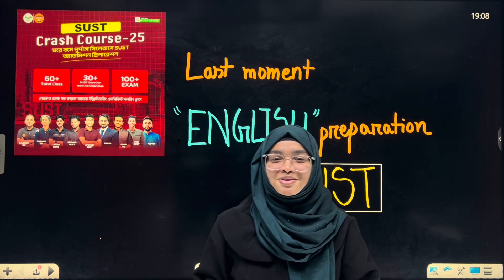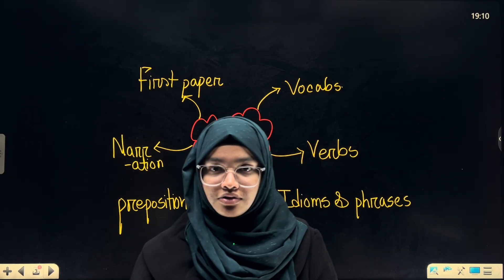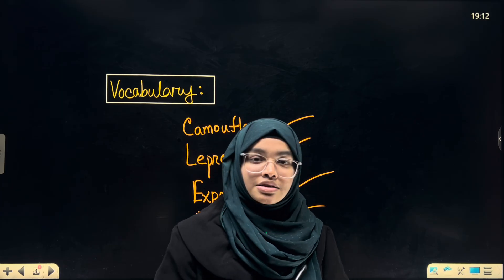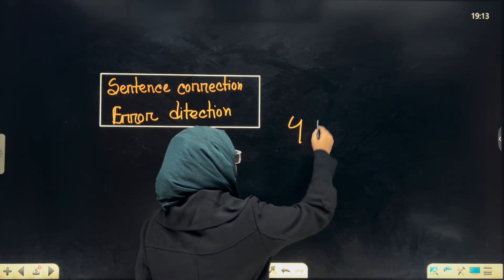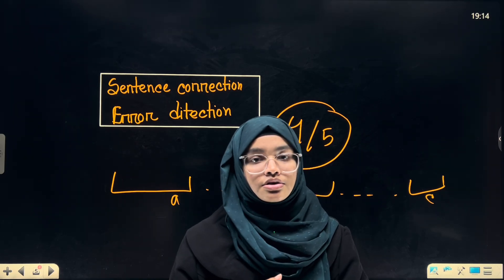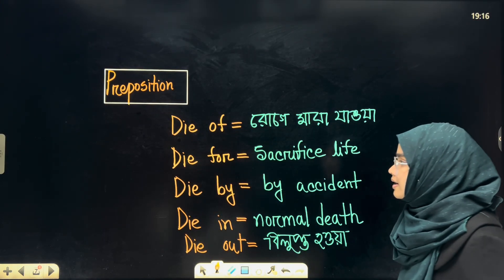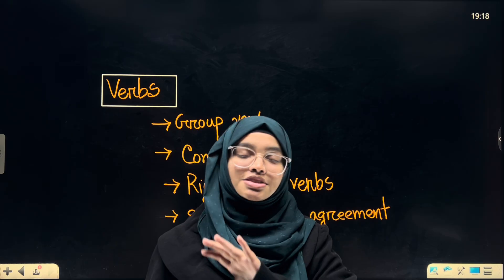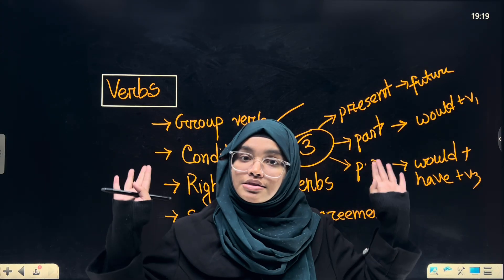শেষ সময়ে SUST English প্রিপারেশন কীভাবে নিবা? | SUST English Suggestion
ঢাবির পর তোমার প্রাইম টার্গেট হতে পারে রাবি, SUST! এখন থেকেই প্রস্তুতি শুরু করে দাও। তোমার এই প্রস্তুতিকে রিভাইভ করতে আমরা দিচ্ছি সকল এডমিশন কোর্সে ৪০% ডিস্কাউন্ট! কুপন কোড- "REVIVE40"

🎯SUST Crash Course: সাস্টে পড়ার স্বপ্ন পূরণ করতে আজই জয়েন করো আমাদের সাথে!

‎🎯 ‎ঘরে বসেই এখন রাবি C ইউনিটের পূর্ণাঙ্গ প্রস্তুতি নাও “RU C Unit Crash Course 2.0" এর সাথে! 🔗 Course Link:

🎯HulkCore Engineering Admission-25 + Varsity Biology: একসাথে প্রস্তুতি হোক BUET, RUET, CUET, KUET, IUT, BUTEX সহ দেশের সকল ইঞ্জিনিয়ারিং ইউনিভার্সিটির!

🎯IUT Crash Course: দেশের একমাত্র ইন্টারন্যাশনাল ইউনিভার্সিটির পূর্ণাঙ্গ প্রস্তুতি নাও আমাদের সাথেই!